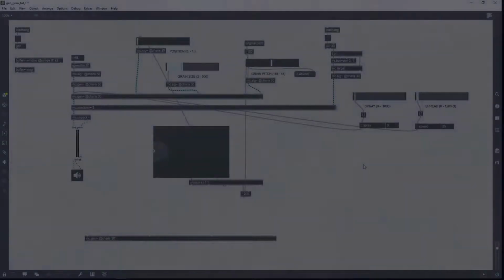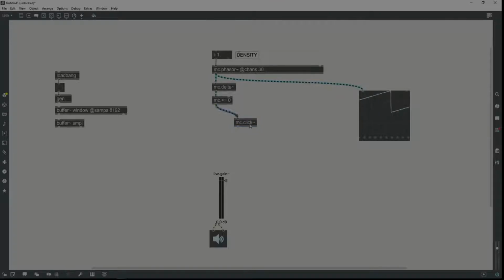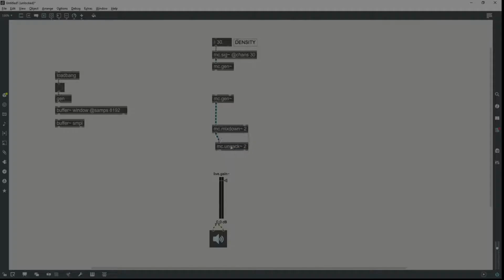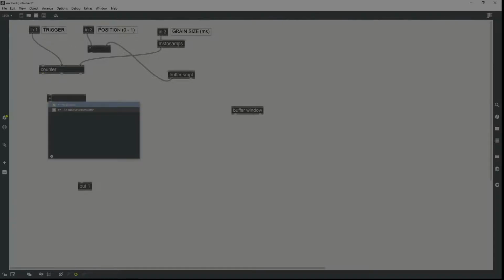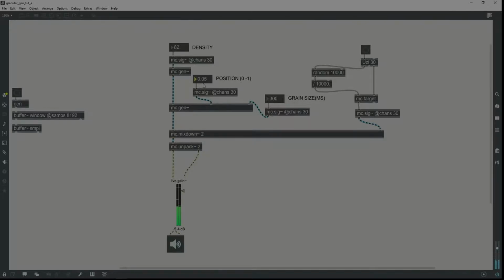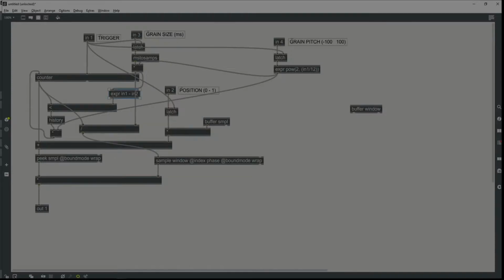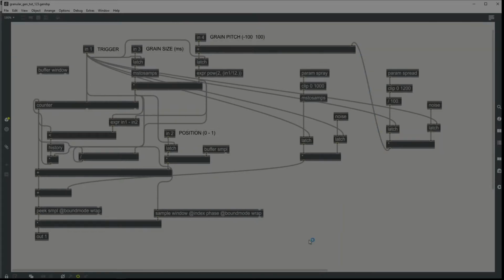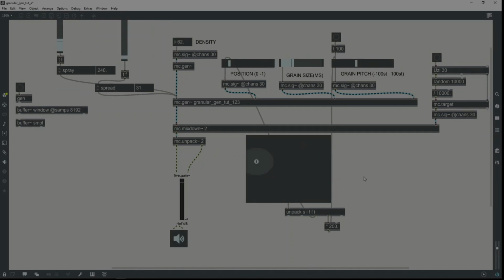Max/MSP Tutorial: Building a granular synthesiser in Max with mc objects and gen~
Follow along to this tutorial to see how I build a quick and dirty granular synthesiser with Max/MSP, using multichannel objects and a healthy dose of gen~.